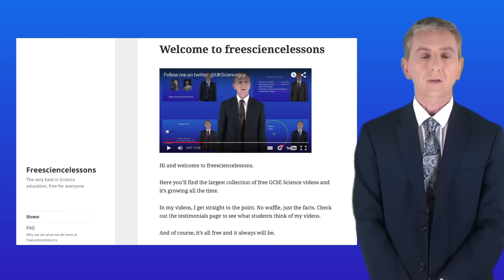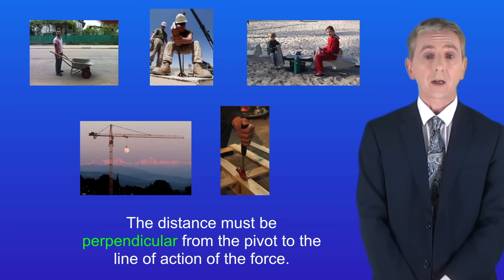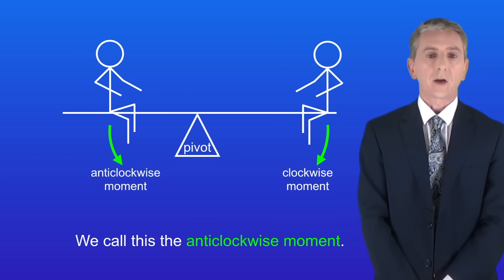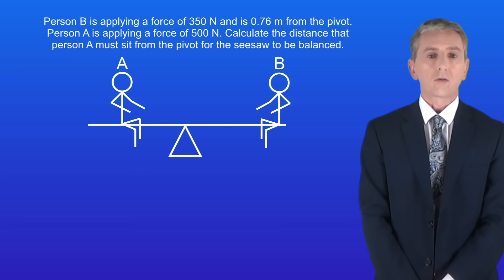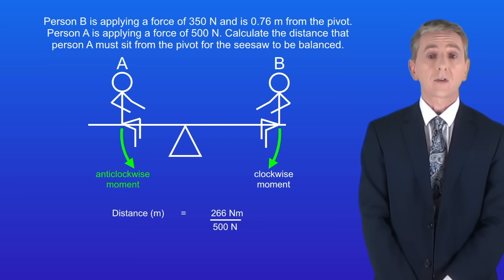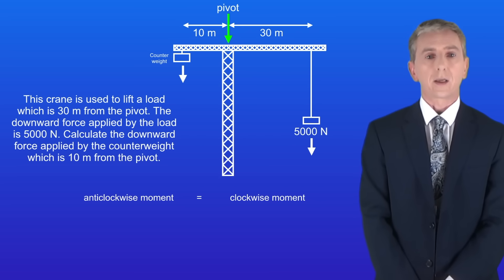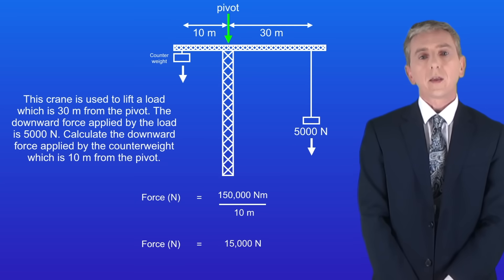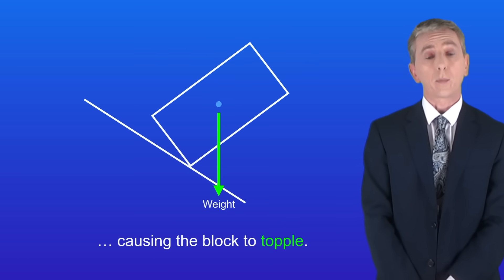GCSE Physics Revision "Balanced Moments" (Triple)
In this video, we look at what is meant by a balanced moment. We then learn how to use the idea of balanced moments to calculate either the force or the distance from the pivot. Finally, we look at why unbalanced objects topple.

Ernest Marsden
S P Andrew Ltd (1921)

Man using wheelbarrow
Hayface

Man using crowbar
Cpl Ashley E. Santy

Children on seesaw
Matt Lemke

Hammer
ایران پتک